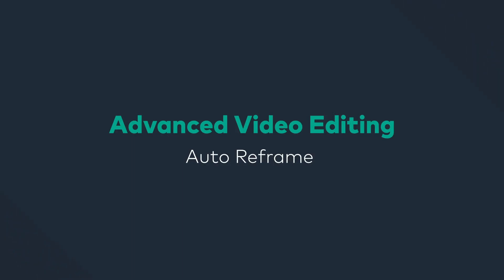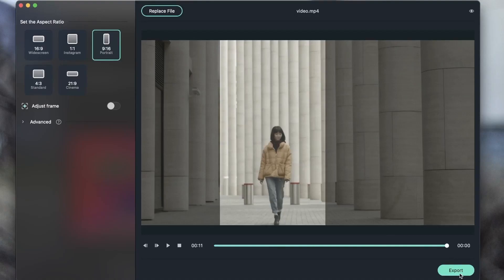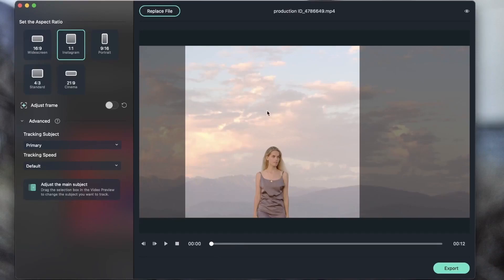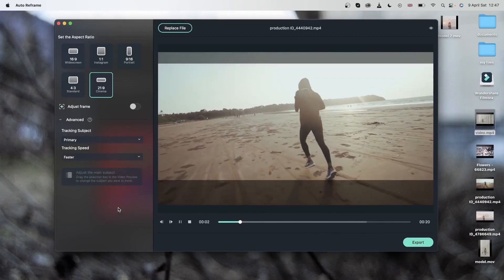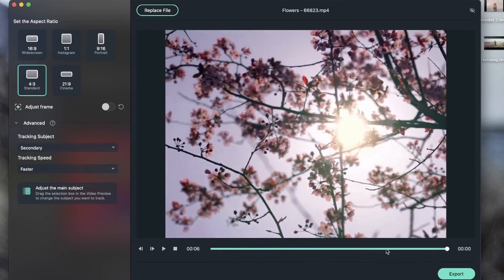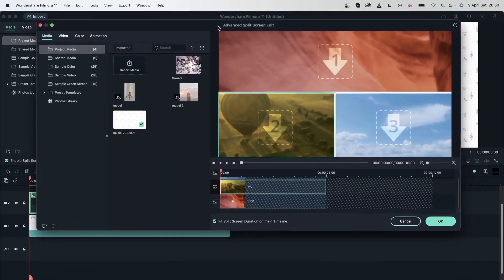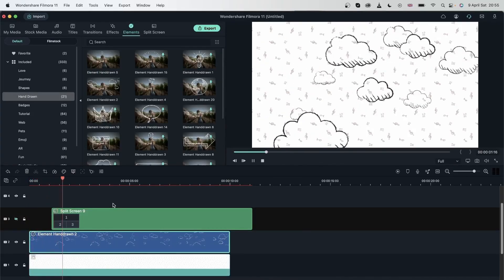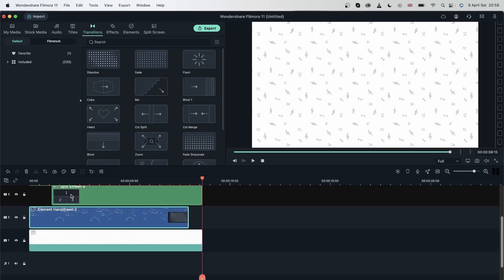Auto Reframe Filmora Tutorial